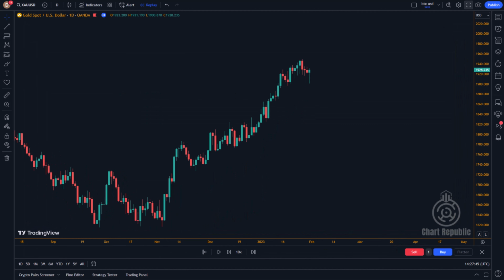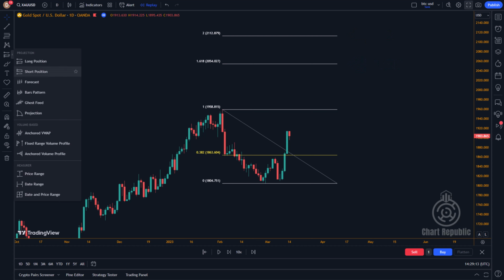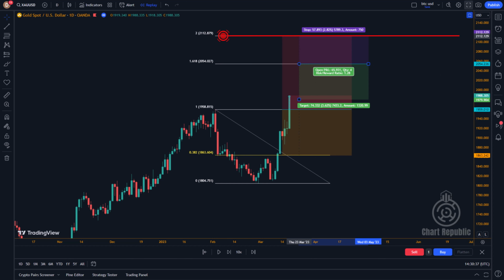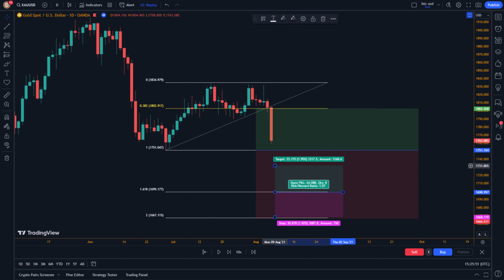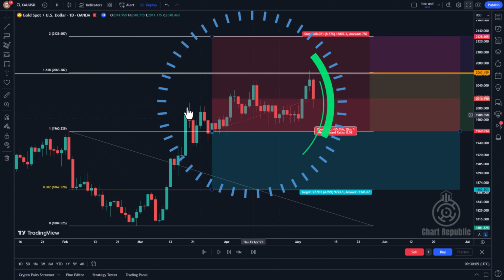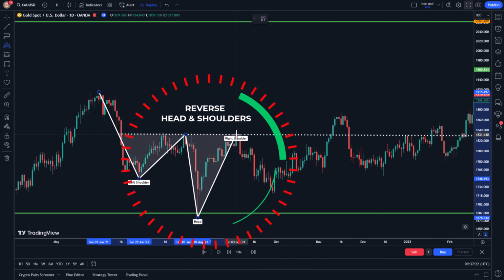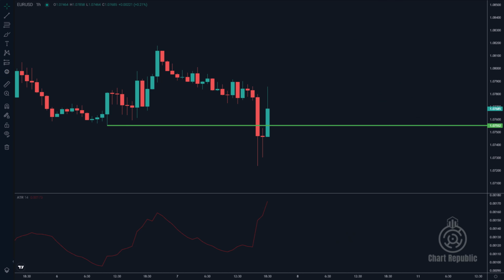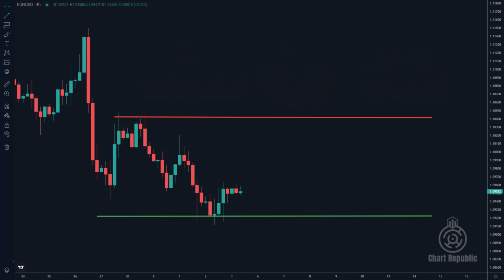Conquer Sideways Markets with These 3 Winning Strategies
📈 Explore 3 dynamic strategies for mastering range-bound markets! 📉

1️⃣ **The Memory of Price:** Navigate trend reversals in bull and bear markets with Fibonacci tool . Perfect entry/exit points for optimal reward-to-risk ratios.

2️⃣ **The Slingshot Pattern:** Master false breakouts, especially in the forex market. Identify buying opportunities, set precise entry/stop levels with ATR, and target profits using resistance levels.

3️⃣ **Liquidity Zones and TR:** Connect liquidity zones to range thresholds for comprehensive trading. Identify buying opportunities in demand zones and potential short trades in supply zones.

🚀 Elevate your trading game! Perfect for beginners and pros alike. Engage in the comments for deeper insights. Don't miss out – amplify your trading potential today! 💼💹
Contents of This Video:
00:00 - Intro
00:08 - STRATEGY # 1 : THE MEMORY OF PRICE
00:45 - BULL MARKET SCENARIO
02:35 - BEAR MARKET SCENARIO
03:45 - THE IMPORTANCE OF THE RIGHT CONTEXT
04:30 - HOW TO MAXIMIZE PROFITS
05:25- STRATEGY # 2 : SLINGSHOT PATTERN
06:12 - ATR (ENTRY&STOP-LOSS)
06:43 - STRATEGY # 3 : T.R LIQUIDITY ZONES